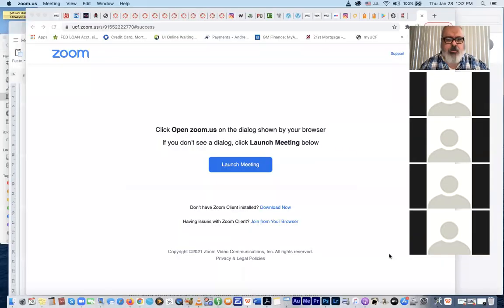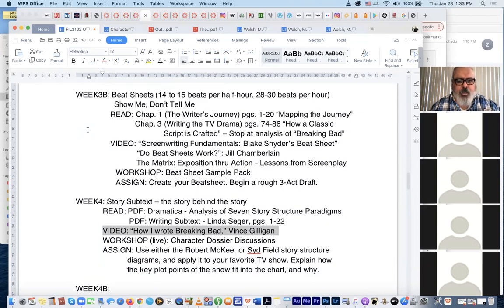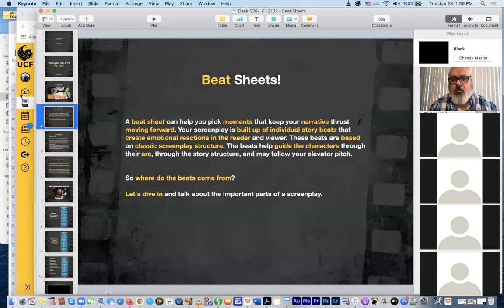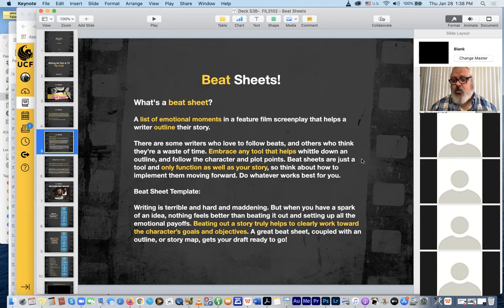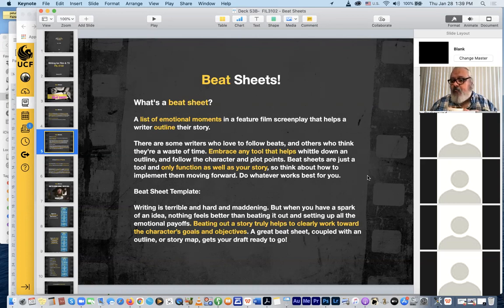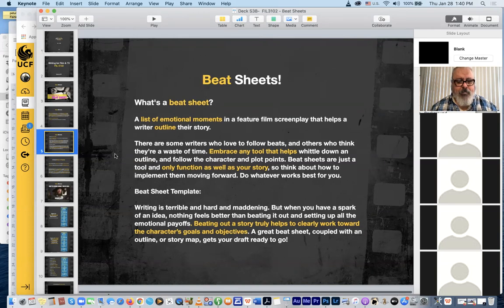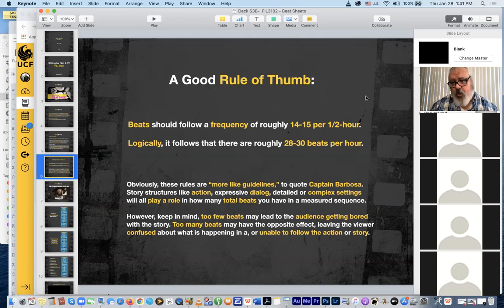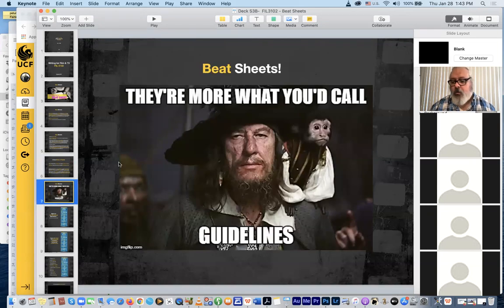Zoom Meeting 1/28/21 FIL3102: Beat Sheets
WK3B - Discussion about beat sheets, with examples and workshop of beats versus scripted draft. Comparisons, correlations, etc.